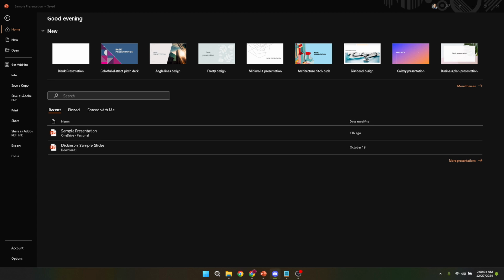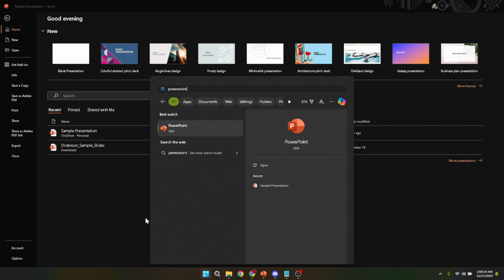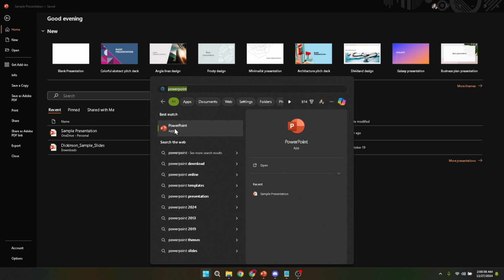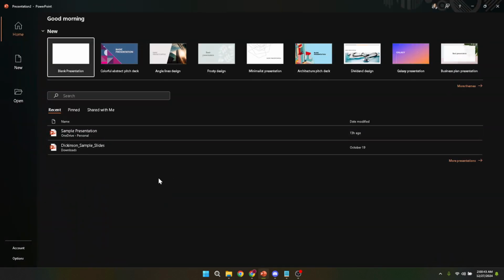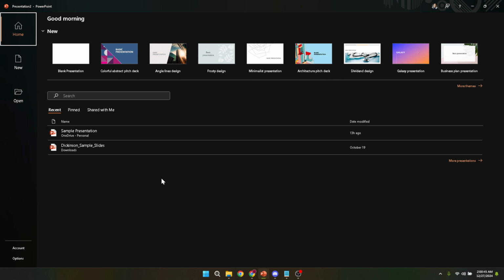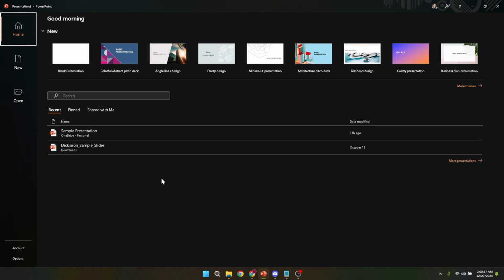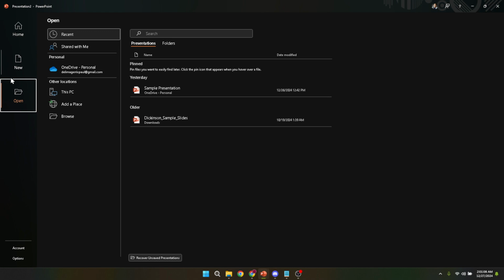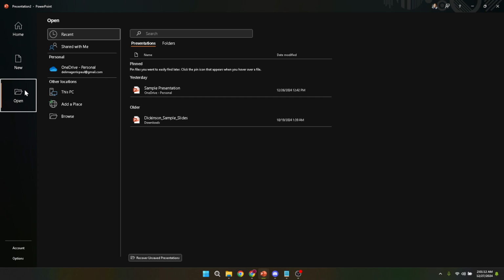How to Open Powerpoint on Laptop (Full 2024 Guide)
In today's video we will show you powerpoint,how to use powerpoint,microsoft powerpoint,how to get microsoft powerpoint for free,powerpoint tips,how to install powerpoint,powerpoint tutorial,how to download powerpoint,begginers guide to powerpoint,how to download and install powerpoint,powerpoint presentation,powerpoint tricks,powerpoint for beginners,word to powerpoint,intro to powerpoint,convert word to powerpoint,introduction to powerpoint,how to install microsoft powerpoint